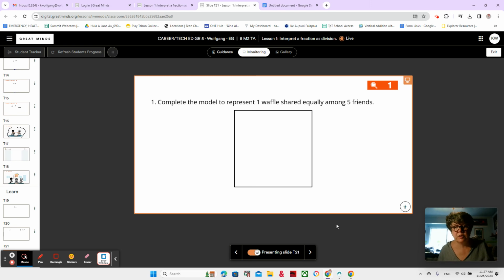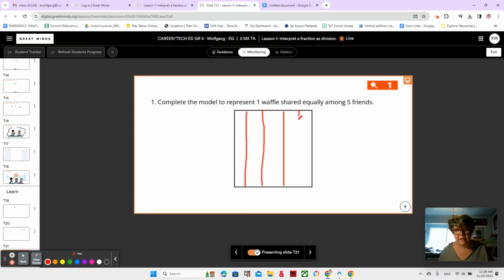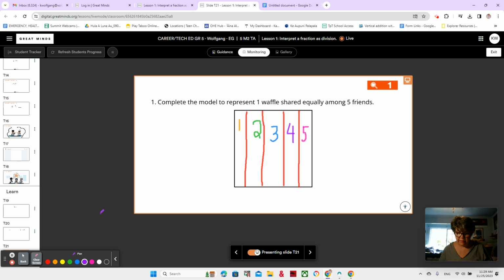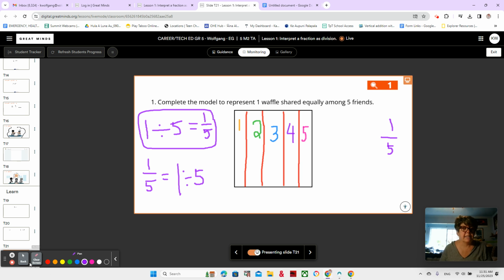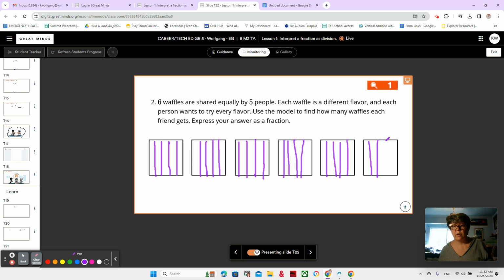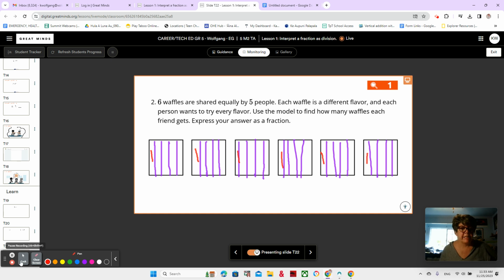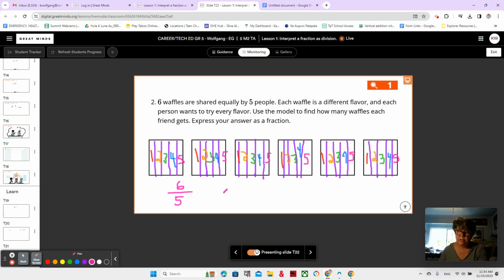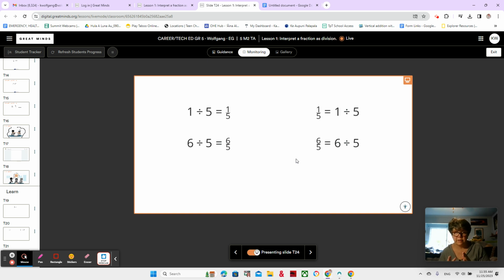Module 2, Lesson 1, Video 2